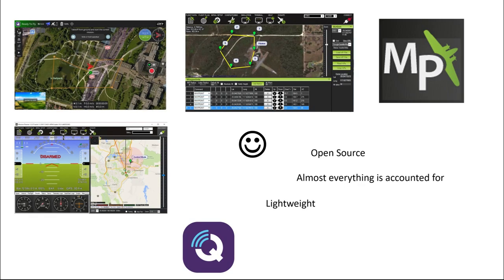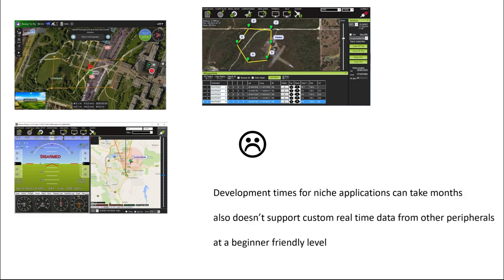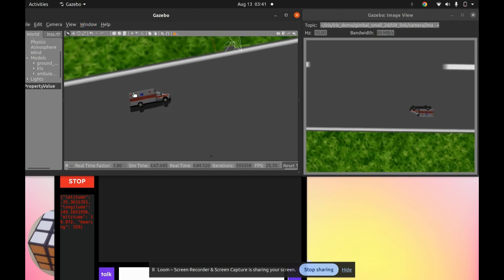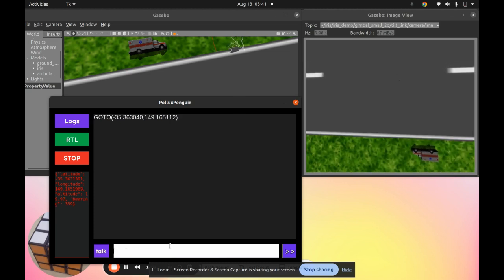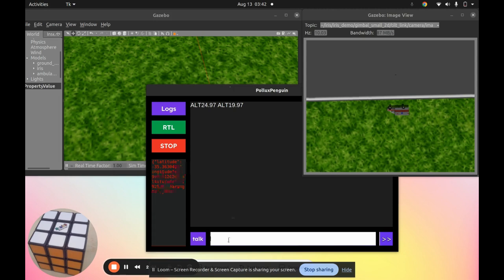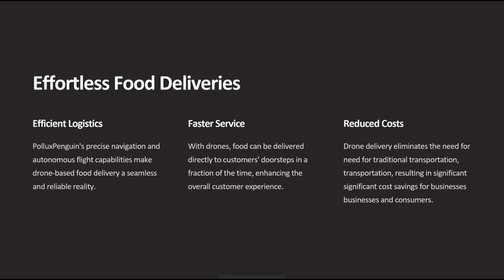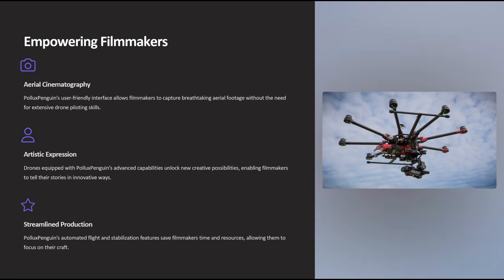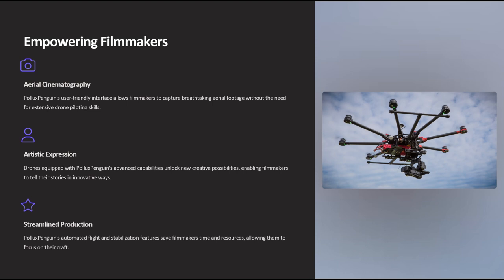Control drones using Gemini. PolluxPenguin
PolluxPenguin utilizes Gemini to convert natural language commands to low level drone protocol instructions (MAVlink) by leveraging its multimodal capabilities. The commander can control a drone or multiple drones using nothing but his words. The vision capabilities of Gemini allow PolluxPenguin to have vison based instruction generation capabilities. Essentially, you can create a flight route on a piece of paper, send it's photograph to PolluxPenguin and Voila! it will convert your path into real time flights.No need to browse through a thousand menus to find the correct parameters. PolluxPenguin knows which low level instruction to send in order to match your needs. Drones equipped with PolluxPenguin can navigate urban environments with ease, ensuring faster and more efficient deliveries. In emergencies, PolluxPenguin can coordinate drones for search and rescue missions. PolluxPenguin removes the barrier of requiring professional drone-operating skills, enabling Filmmakers to execute complex aerial shots through simple verbal instructions. PolluxPenguin's potential in healthcare is equally compelling. In critical situations, where every second counts, drones can be dispatched with medical supplies to remote or hard-to-reach areas, guided by PolluxPenguin's intuitive control system. The immediacy and accuracy of these deliveries could be life-saving, particularly in disaster-stricken or isolated regions where traditional delivery methods are not feasible.